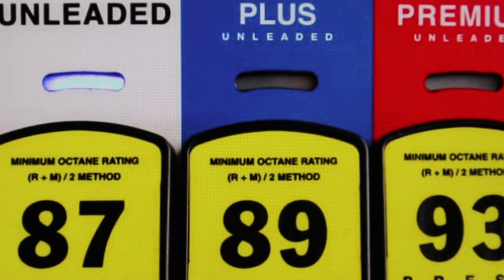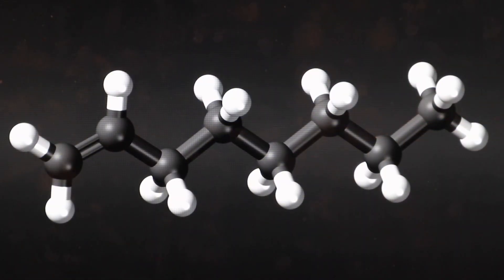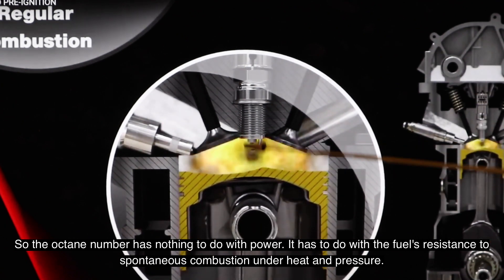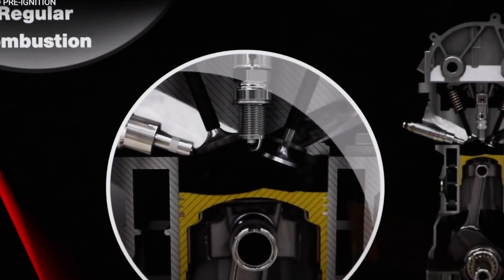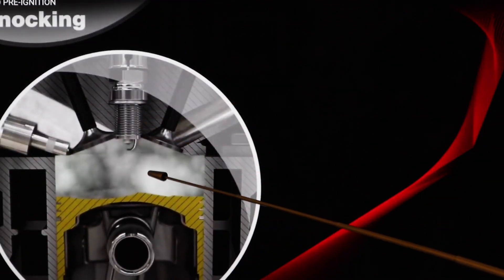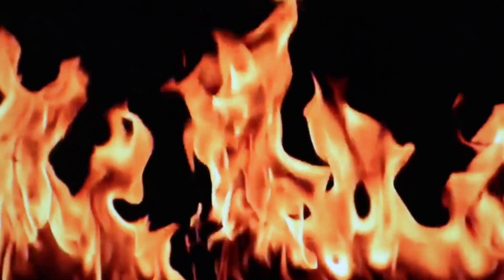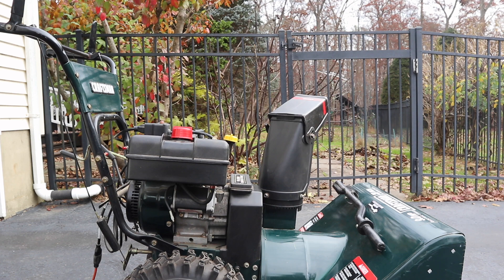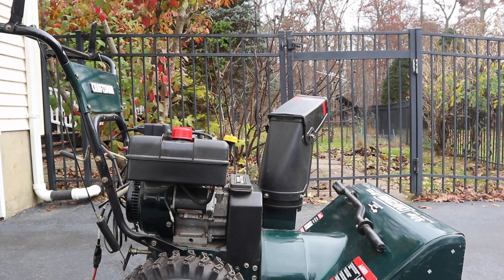Does a snowblower run longer with 87 or 89 octane gasoline?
Will a snow blower run different times with different grades of gasoline fuel? We find out by testing a snowblower with both types of gasoline.